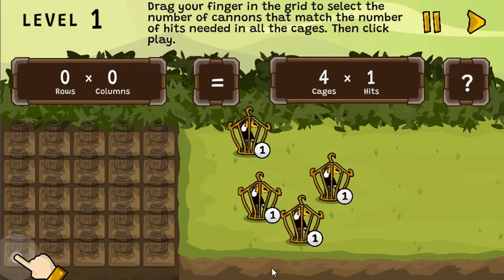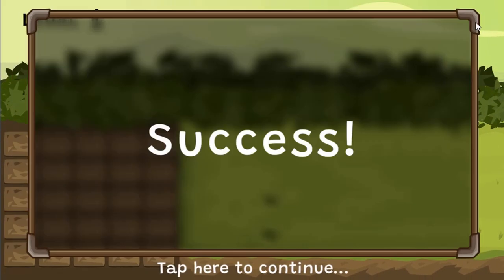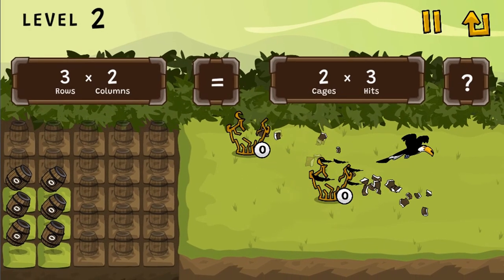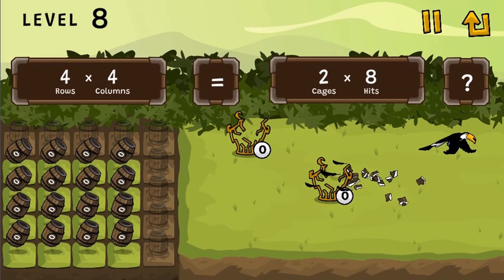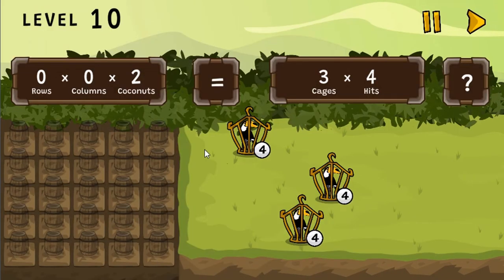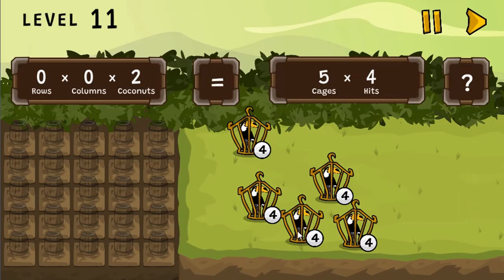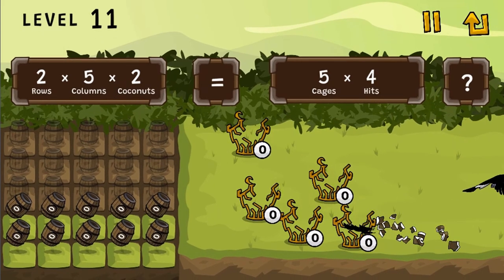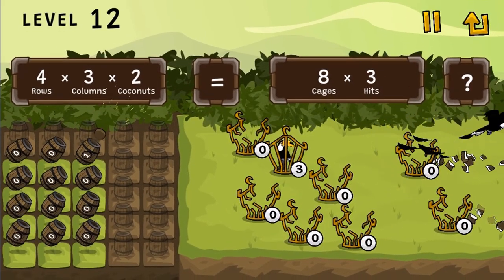EDU GAMES - Fiverr Contract Work Completed - Release the Toucan Edu Game Legends of Learning